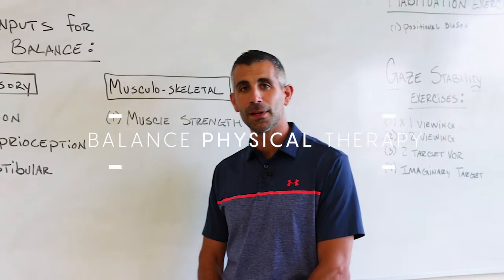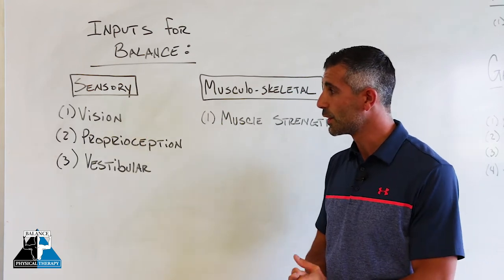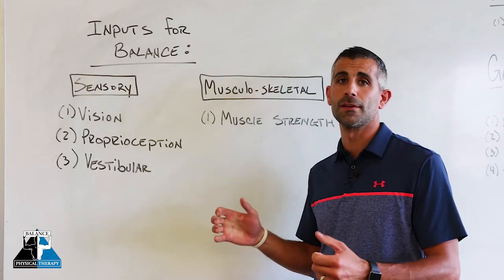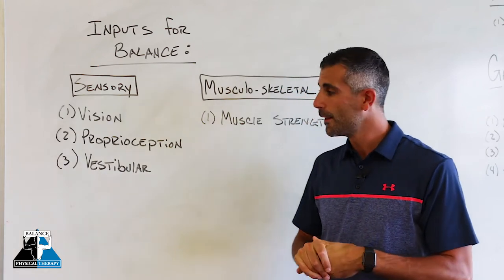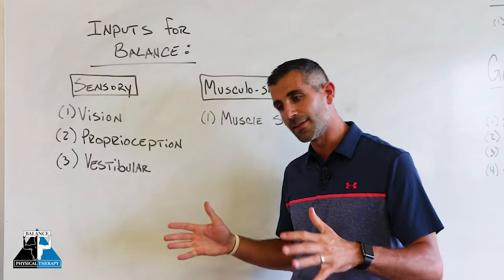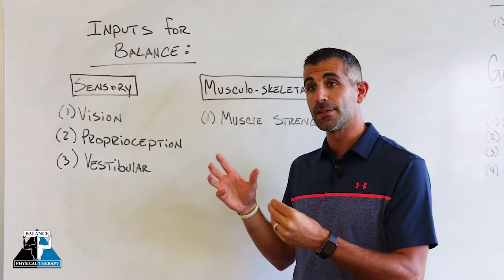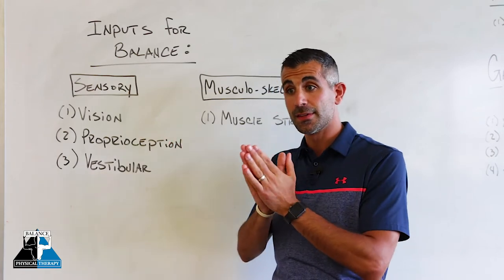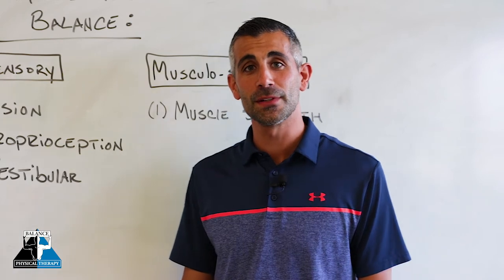THE VESTIBULAR SYSTEM PART 2 with DR. JOSEPH MELO | Balance Physical Therapy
THE VESTIBULAR SYSTEM PART 2 with DR. JOSEPH MELO
PT, DPT, VESTIBULAR SPECIALIST
CLINICAL DIRECTOR: MONTEREY